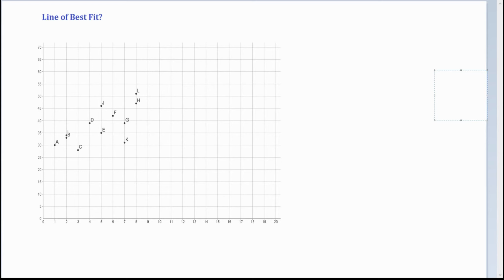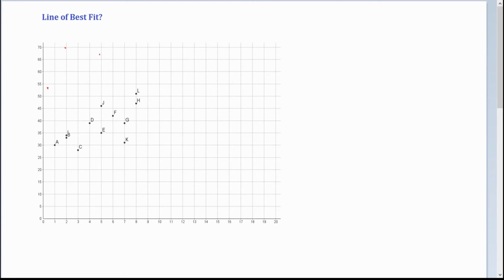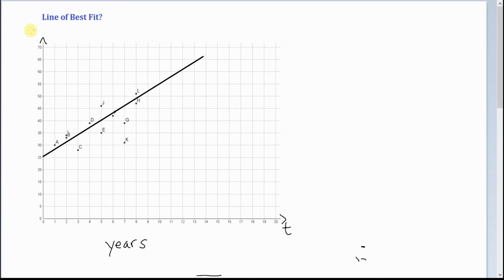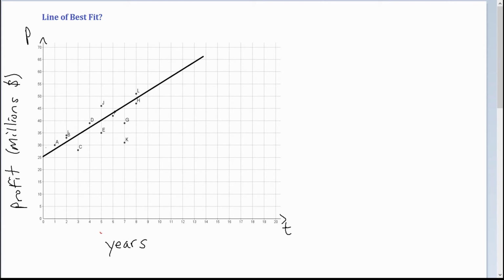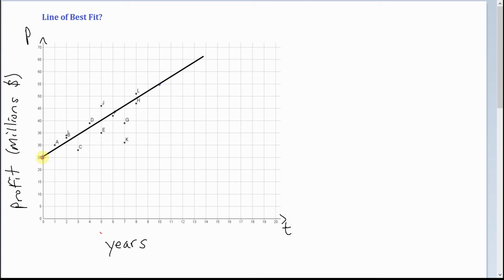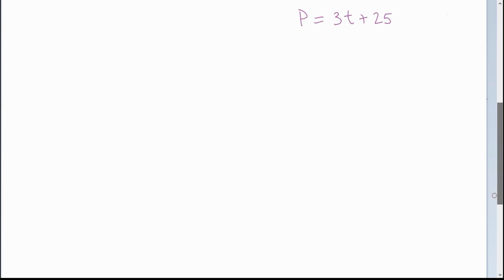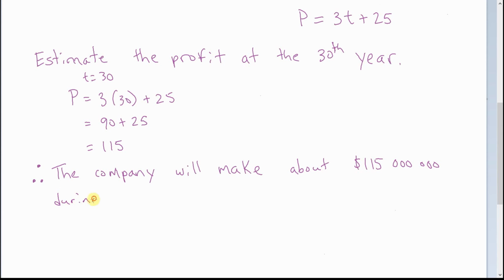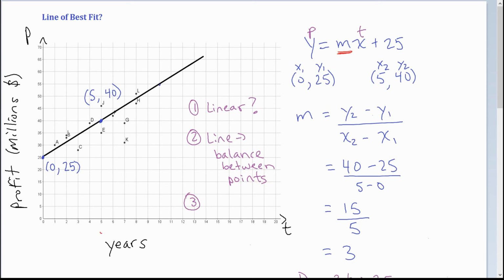6.2 Lines of Best Fit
Given a scatter plot, find the line of best fit.